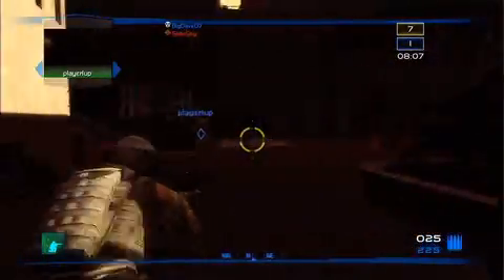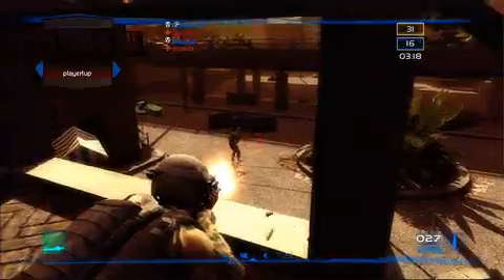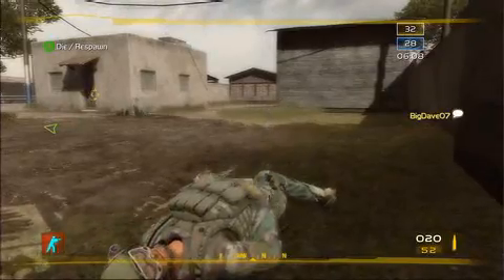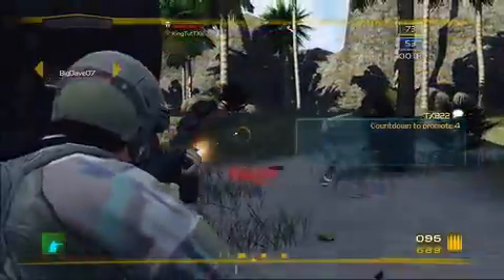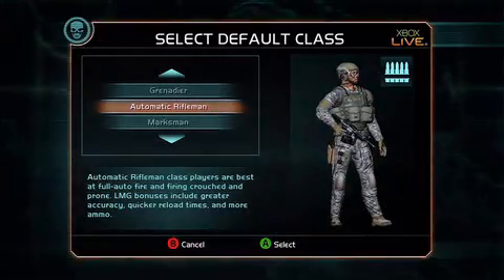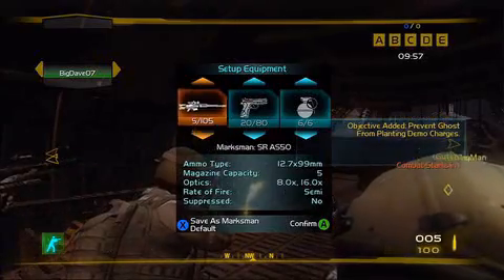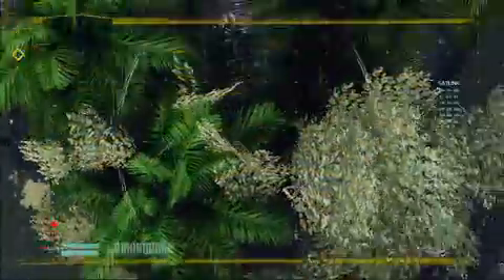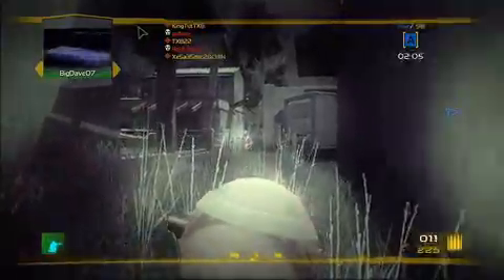ghost recon advance warfighter 2